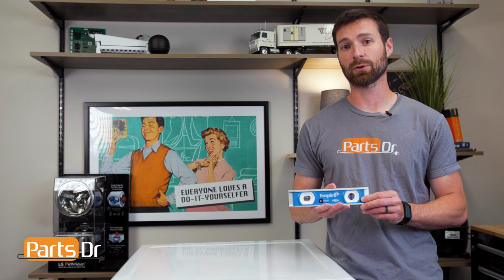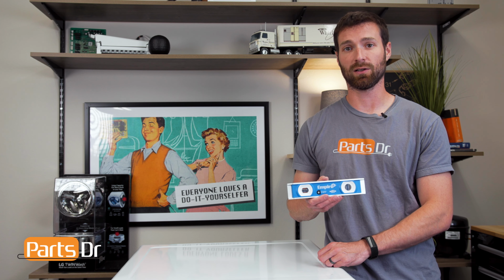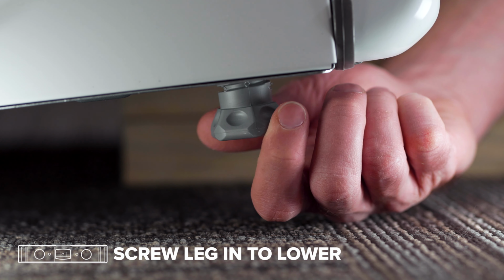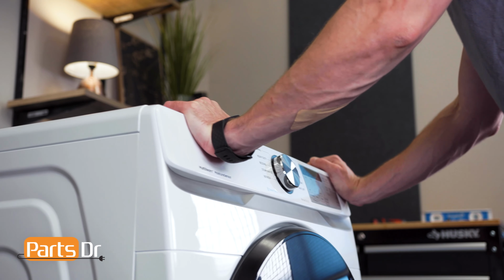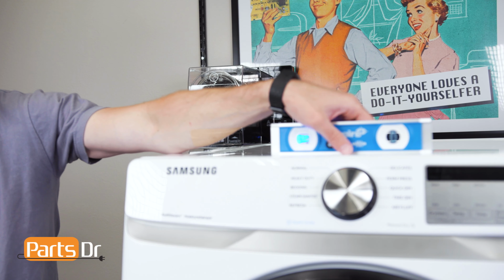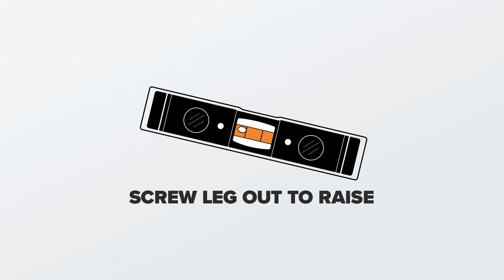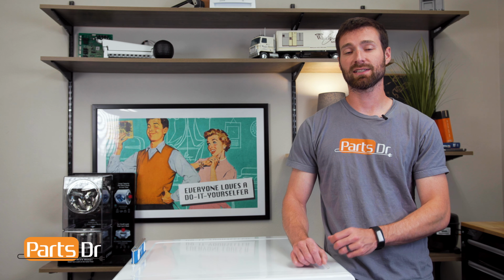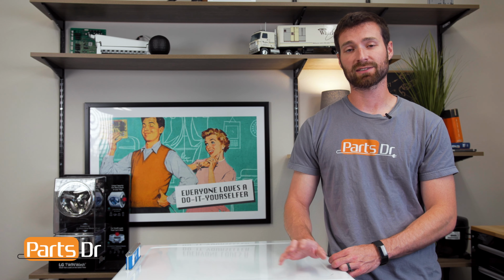How to level a Samsung front load dryer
Have a new Samsung front load dryer and need to level it? In this video we show step-by-step instructions on how to level a Samsung front load dryer. If your dryer is not level it may rock back and forth or get out of balance and shake during use.

Table of Contents:
0:00 - Intro
0:18 - How to read a level
0:58 - How to level the dryer
2:08 - Outro

Tools you need:
- Level

Dryer shown in video: DVE45R6100W/A3